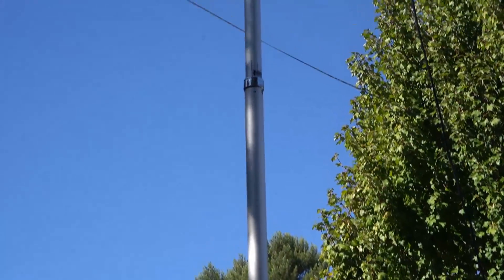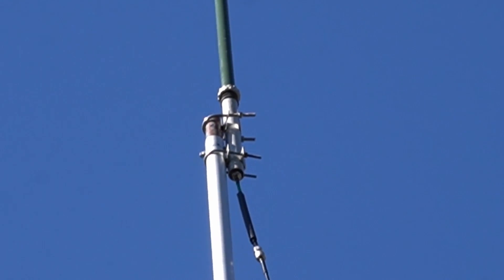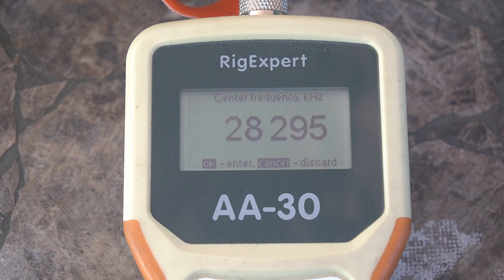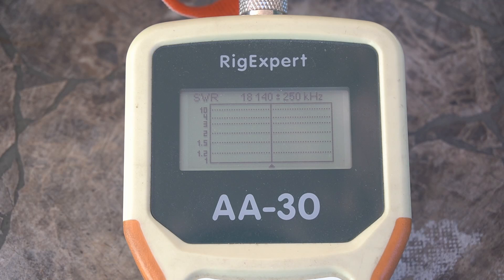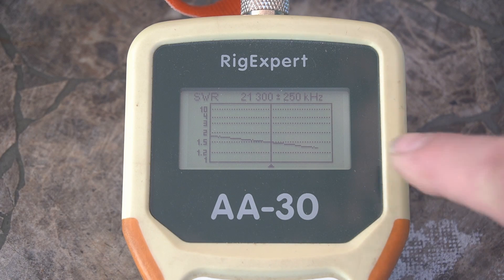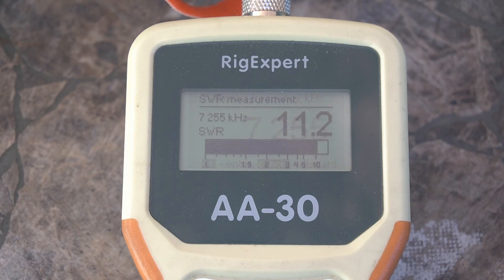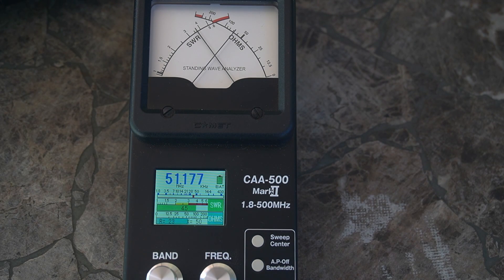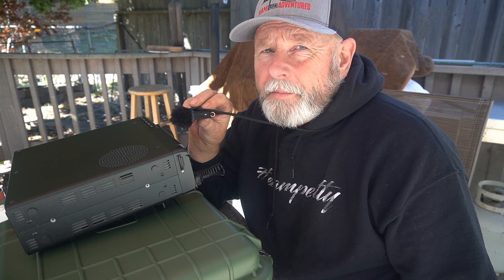Solarcon A99 CB antenna! Setup and test on Ham bands.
Can you use the Solarcon A-99 CB Base Station Antenna on the Ham Bands?
In this video I try tuning the ham bands with the A99 antenna.
Solarcon A-99 CB Base Station Antenna,
25 ft Telescopic Heavy Duty Aluminum Flag Pole,
Hitch Mount Flagpole Holder ,
Portable Flagpole Tire Mount,